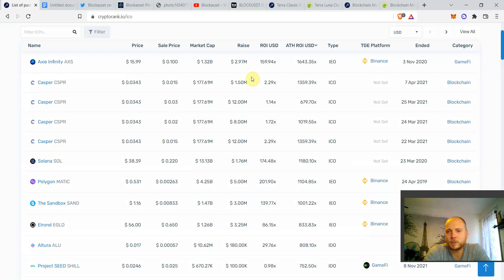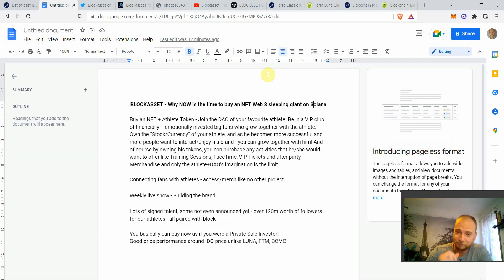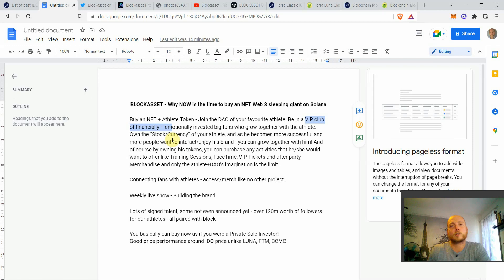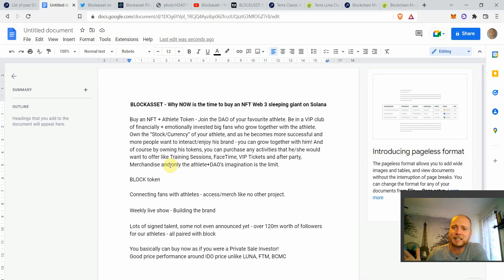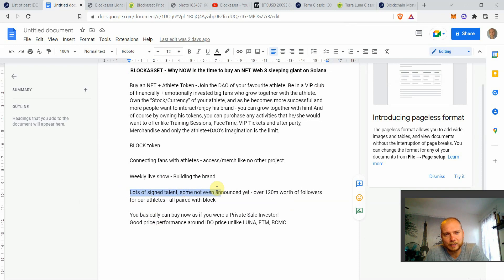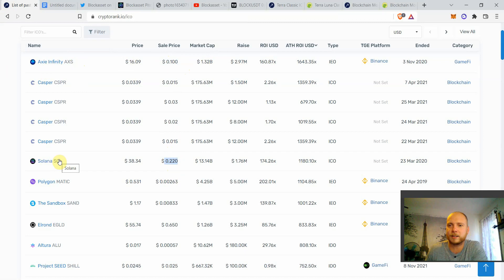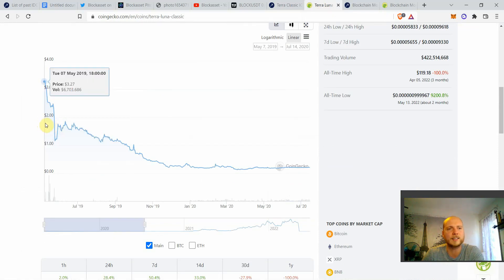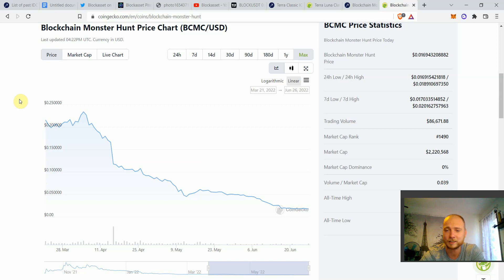BLOCKASSET | An ICO-Priced Crypto NFT Web 3 sleeping giant on Solana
Occasionally we are presented with unique opportunity like perhaps Bitcoin at its early phases, Ethereum at its ICO price and Solana at its ICO price. We have more and more new wealthy crypto Millionaires minted every bull cycle. We’re in a new Bear Market Crash phase now, and now is the time to learn about the best crypto projects that are going to change the lives of the future crypto investors.
Today we’ll discuss the BLOCK token of the Web 3 Blockasset Sports-NFT young project developing on the Solana blockchain and why it could be a sleeping giant on the fastest blockchain in the world.

Timestamps:
0:00-0:30 – Why Buying early matters
0:30-1:03 - Intro
1:03-2:27 - Why Blockasset could be equivalent to Bitcoin and Ethereum at $1
2:27-6:14 - Crypto Web 3 on Solana VS Web 2 difference for Athlete-Fans Interaction
6:14-7:24 BLOCK token is the equivalent to Bitcoin, Ethereum & Solana for the Web 3 Sports ecosystem
7:24-9:20 - Building the brand for the next crypto mass adoption waves
9:20-11:02 Massive Social Media crowd will be ready to migrate from Web 2 to Web 3
11:02-12:25 - Second Round of IDO is now. Will be equivalent to Solana, Fantom and Axie Infinity?
12:25-15:15 - Impressive price performance compared to LUNA + Web 3 Metaverse Gaming gem
15:15-16:08 - Outro